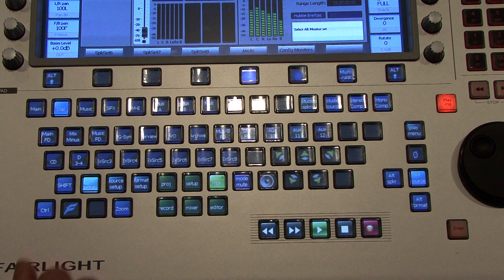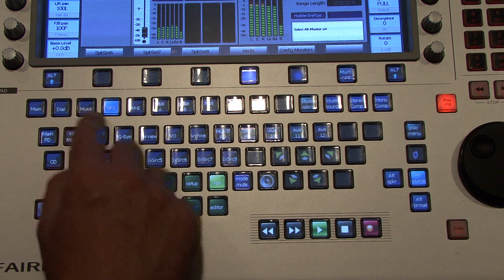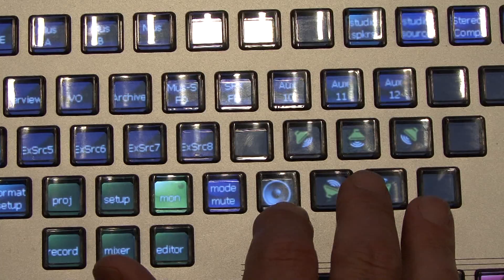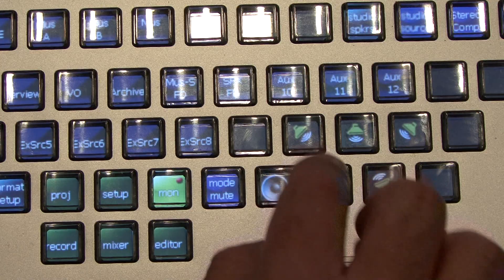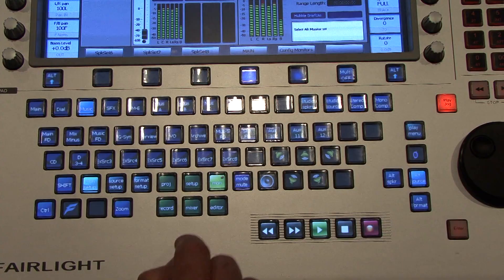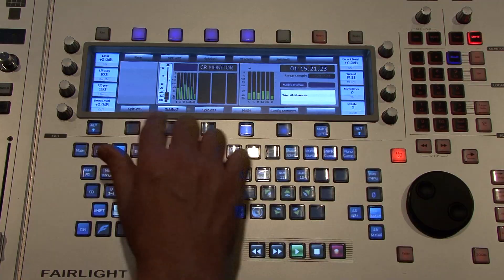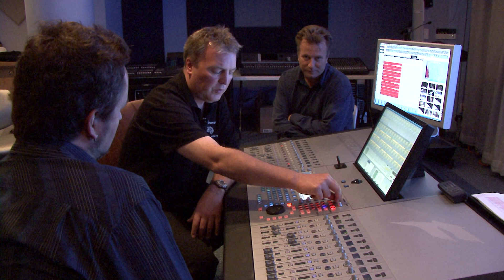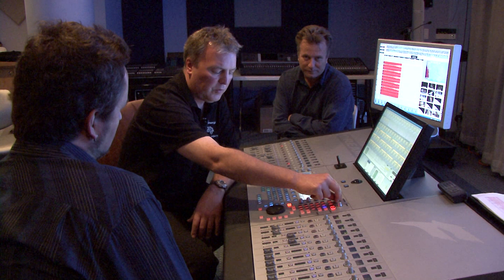Fairlight Xynergi Demo - Chapter 6 - Comprehensive Monitoring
CEO, John Lancken and Engineer, Cliff Jones demonstrate the power and performance of the Fairlight Xynergi audio mixing console. Chapter 6 Comprehensive Monitoring